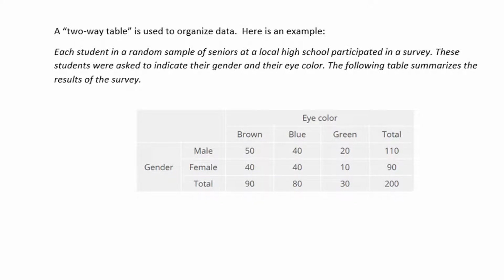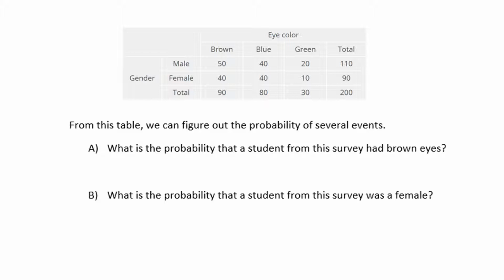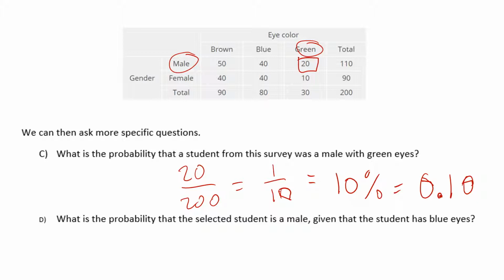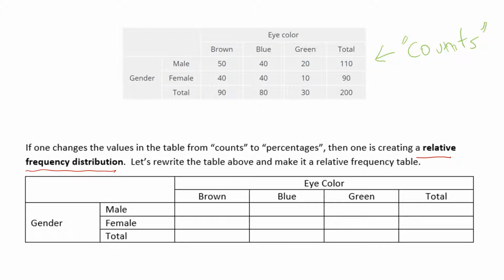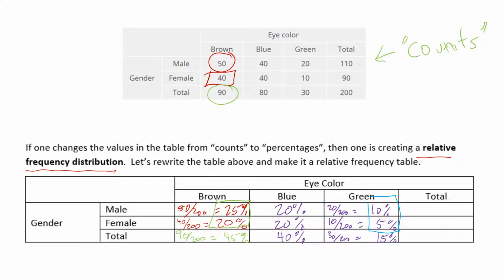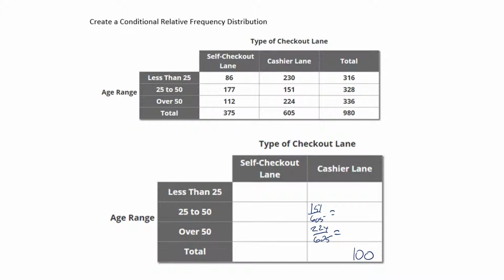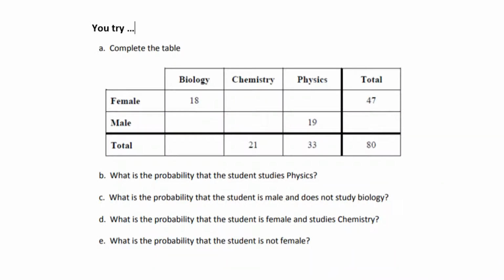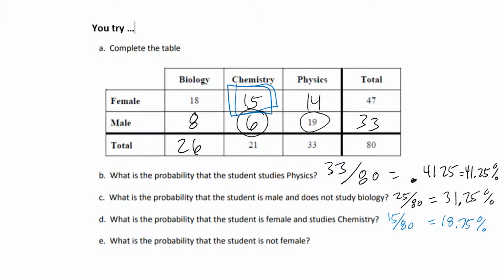Notes Using Marginal Frequency Distributions